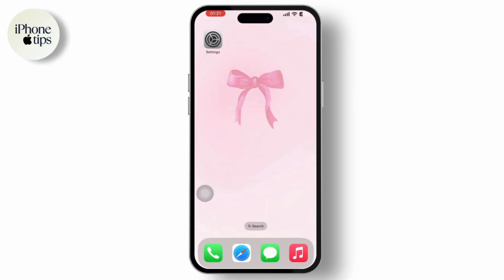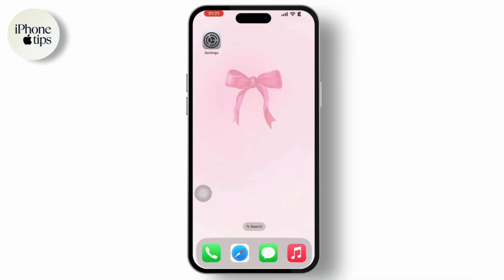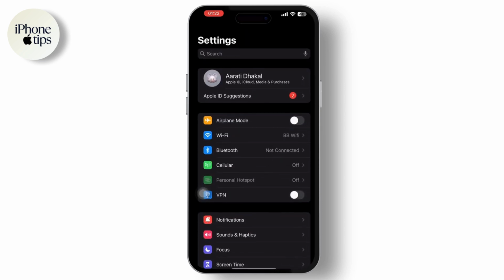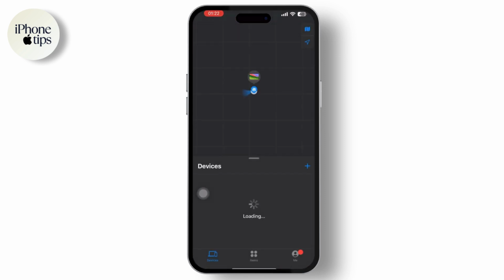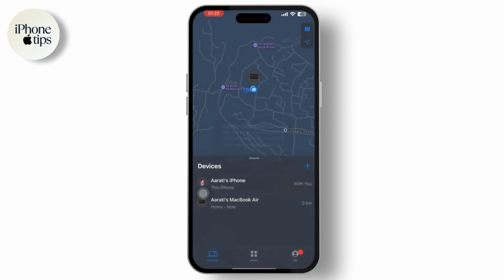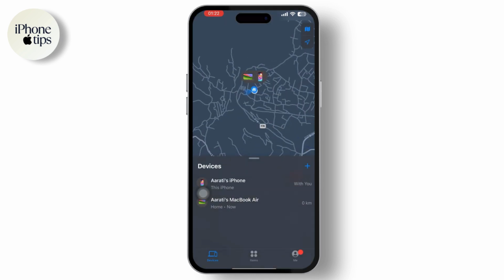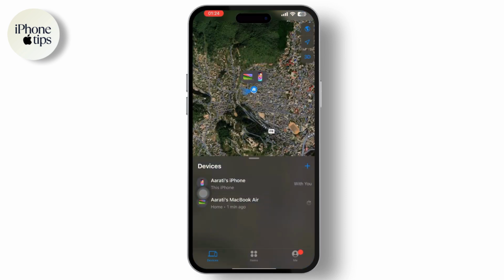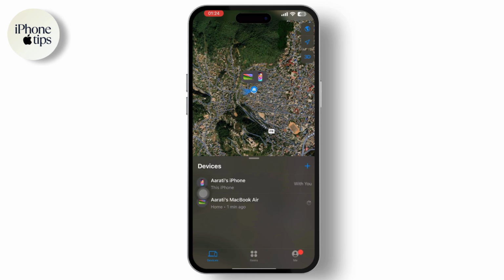How to Add Another Phone to Find my iPhone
In this video you will learn about How to Add Another Phone to Find my iPhone.

Want to add another phone to your Find My iPhone feature? This video will guide you through the easy steps to link another device to your Apple ID so you can track and locate your devices. Whether you're asking, "How do I add another phone to Find My iPhone?" or need help with managing your devices, this tutorial has you covered. Learn how to enable Find My iPhone on a second phone and ensure all your Apple devices are connected for easy location tracking. Watch now to see how you can add another phone to Find My iPhone!

Timestamps:

00:00 How to Add Another Phone to Find My iPhone
00:10 How Do I Add Another Phone to Find My iPhone?
00:30 Enabling Find My iPhone on a New Device
00:50 Managing Multiple Devices in Find My iPhone